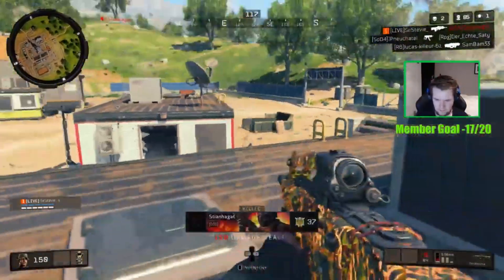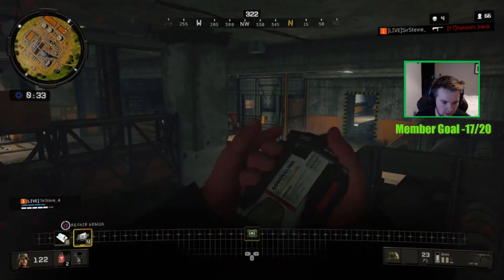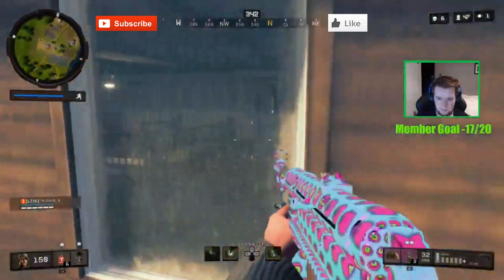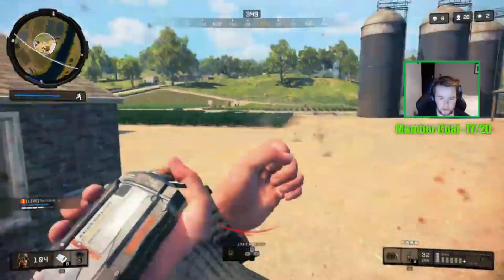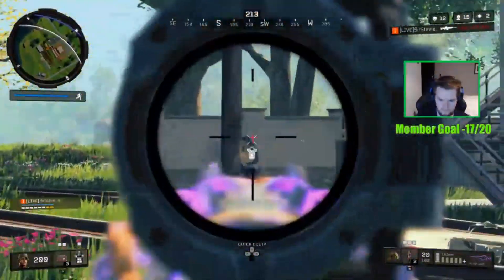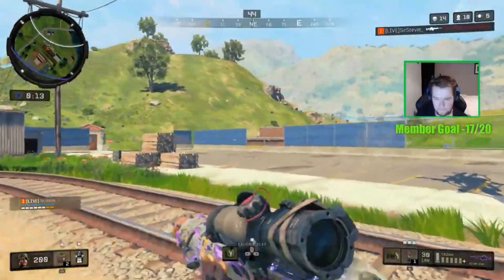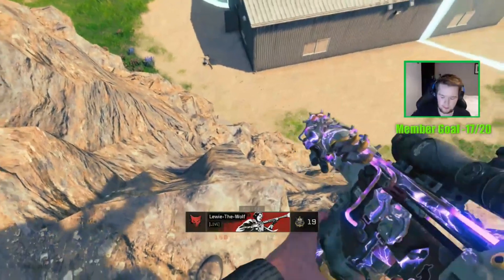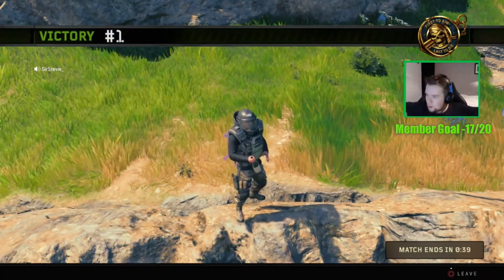THIS OPERATOR MOD SLAPS ! 21 KILL SOLO WIN ! Black Ops 4 Blackout !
Here's  a 21 kill win I got the other day using the Auger Operator mod, this thing is amazing and possibly the best operator mod in the game ? Thank you for all your support I really appreciate it ! After all It's 100% FREE ! Thanks and bye for now !